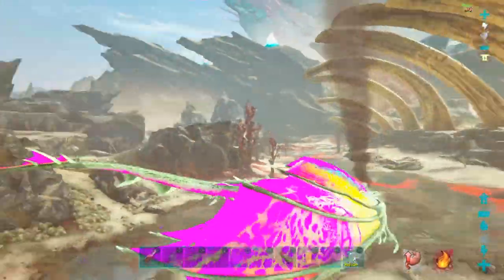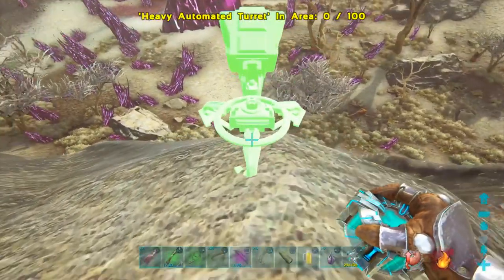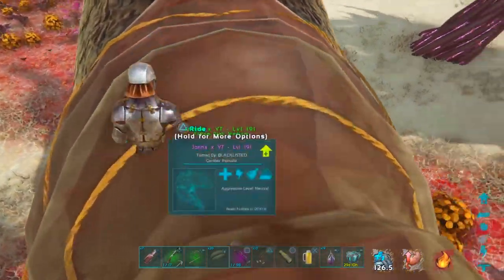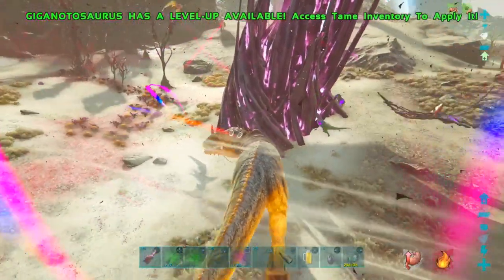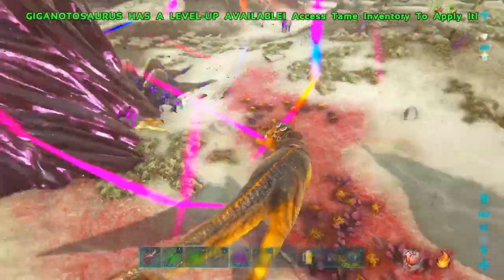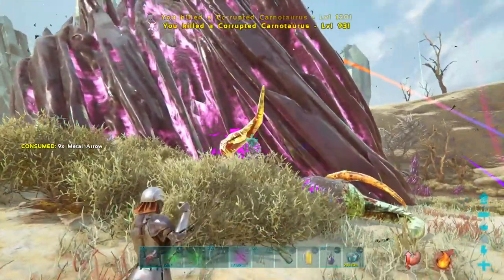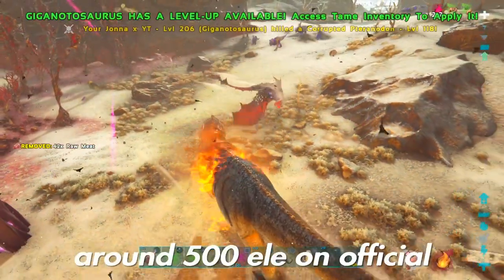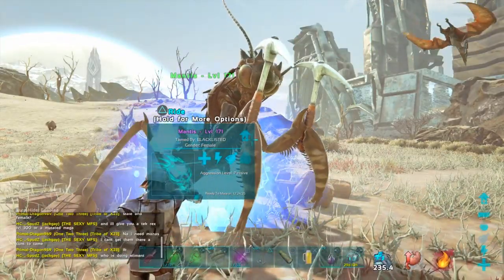Ark Extinction Element Veins SOLO | 50k Element Vein Ark EASY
extinction how to farm element with 50k element vein ark the best ark extinction element veins SOLO   Easy Guide on official

this element vein 50000 defense guide is the absolute best out there!